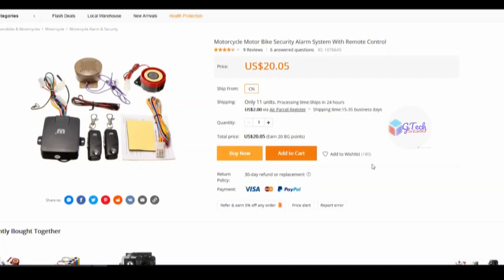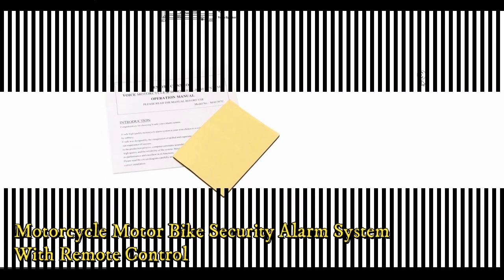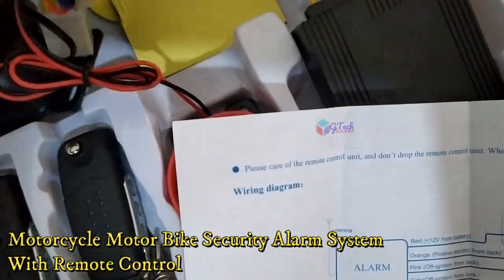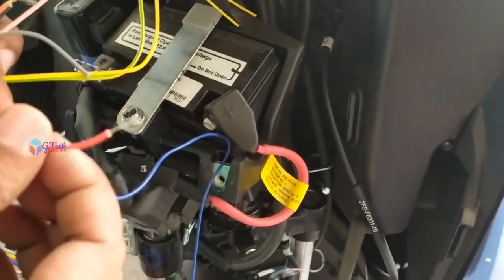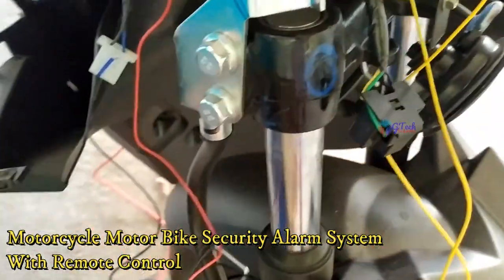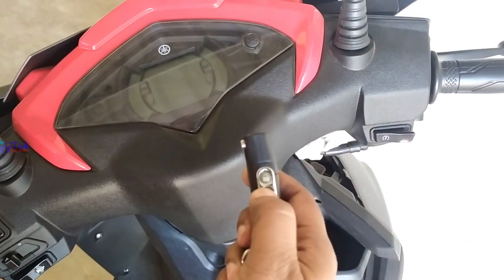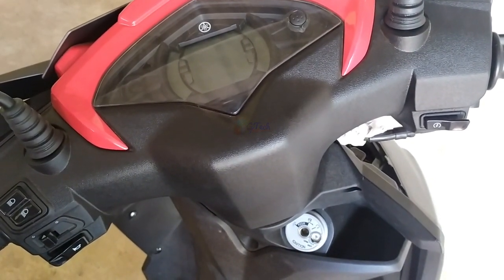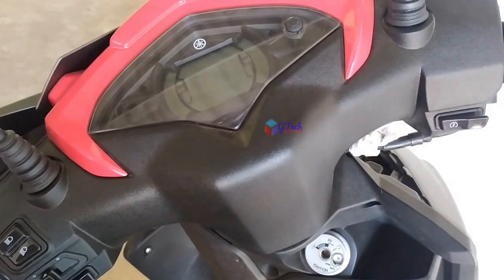Motorcycle Motor Bike Security System & Remote Control දුරස්ථ පාලකයක් මගින් ඕනෑම මෝටර්බයික් පාලනයට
දුරස්ථ පාලකයක් මගින් ඕනෑම මෝටර්බයික් එකක් පාලනය කරන්නේ මෙන්න මෙහමයි. ඔබටම සවි කරගන්න පුළුවන්.
අවශ්‍ය නම් දුර සිටම මෝටර්සයිකලය ස්ටාර්ට් කරන්න නැත්නම් ලෝක කරන්න. හොරුන්ගෙන් ප්‍රවේසම් කරගන්න. මෙන්න සවි කරන විදිය.